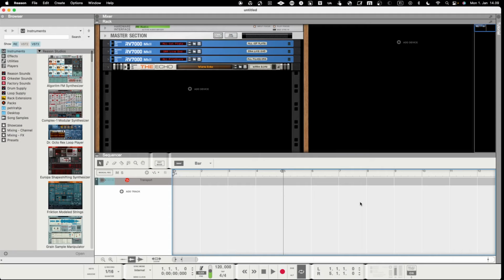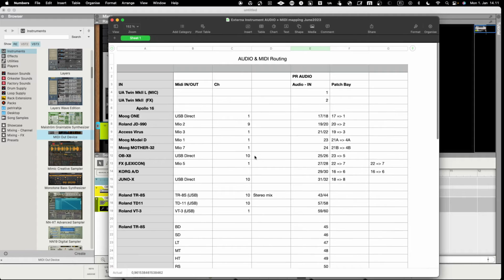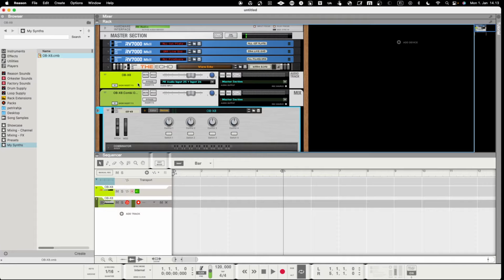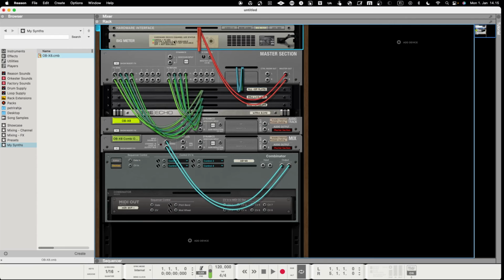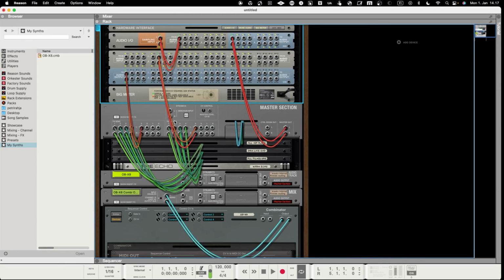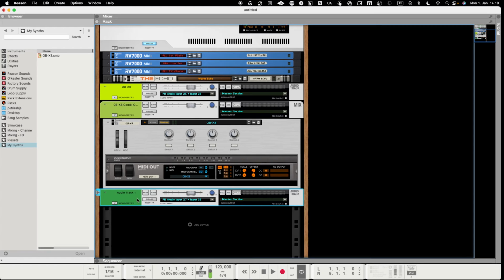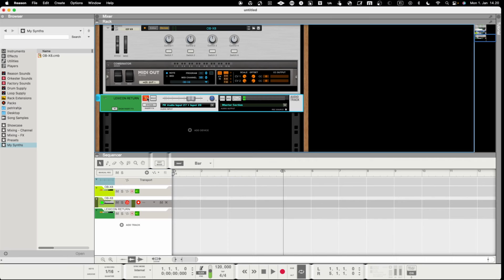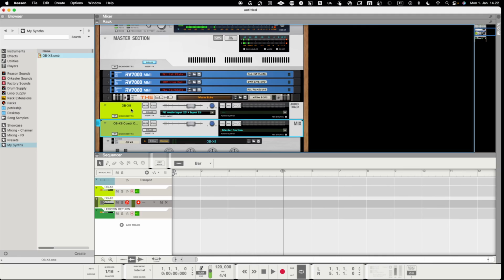Reason External Synthesiser and Outboard Gear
So we have discussed in previous Reason videos how to setup audio, midi and presets. Now we will take things a bit further with setting up presets for external synthesizers and outboard gear.

00:00 General introduction
00:27 Create a MIDI Device to use external synthesiser
02:27 Use cheat sheet to document your external gear MIDI and audio routings
04:21 Route Audio to use outboard gear (Use Template to save configuration)
08:39 Route Audio to use outboard gear using just audio track
13:31 Closing words and whats next

Tips:
- Label your presets and setups clearly within Reason for easy identification.
- Document the settings and connections for future reference.
- Test the saved presets to ensure they recall the settings accurately.

Remember, the exact steps might vary based on the specific model of your synthesizer or outboard gear. However, these general steps should provide guidance for setting up and saving presets for external instruments and outboard gear within Reason. Always refer to the manuals or documentation of your external gear for detailed instructions on preset saving and integration with Reason.

Setting up presets for external synthesizers and outboard gear in Reason involves specific steps to ensure smooth integration and easy recall of settings. Here's a general guideline on how to accomplish this:

Setting up External Synthesizers:

1. Connectivity:
   - Ensure your external synthesizer is properly connected to your computer via MIDI or audio interface.

2. MIDI Setup:
   - Open Reason and navigate to the Preferences or MIDI settings.
   - Confirm that your external synthesizer is recognized and set up correctly. Assign MIDI input/output channels accordingly.

3. Creating and Saving Presets:
   - Configure your synthesizer with the desired sound settings.
   - Save these settings as a preset within your synthesizer if it supports preset saving.
   - Alternatively, create a MIDI track in Reason and assign its output to your external synthesizer. Use MIDI data to trigger specific settings on the synthesizer.

Setting up Outboard Gear:

1. Connections:
   - Ensure your outboard gear is properly connected to your audio interface or mixer.

2. Audio Setup:
   - Set up the audio input/output routing in Reason.
   - Create an audio track in Reason.
   - Assign its input to the channel where the outboard gear is connected and set the appropriate audio input.

3. Saving Settings:
   - Adjust the settings on your outboard gear to achieve the desired sound.
   - Save these settings within the gear if it supports preset saving.
   - If the outboard gear doesn’t have preset saving, document the settings for future reference.